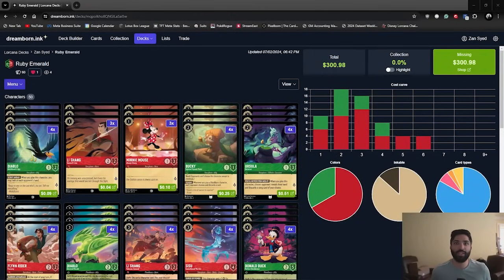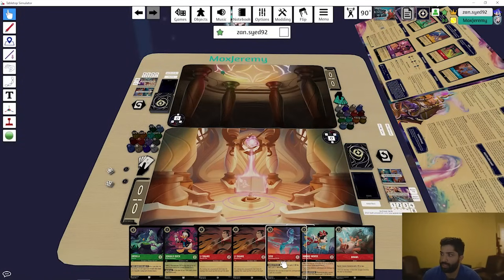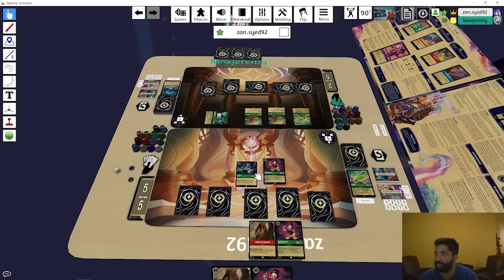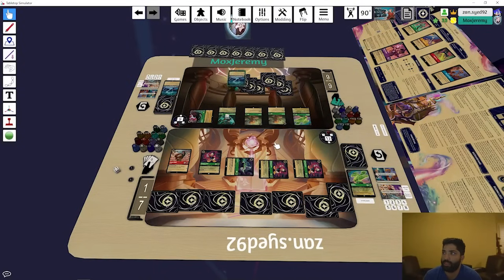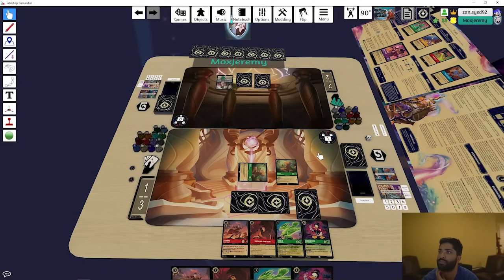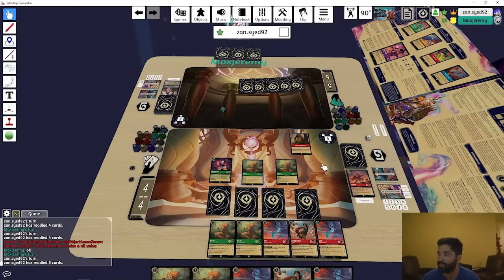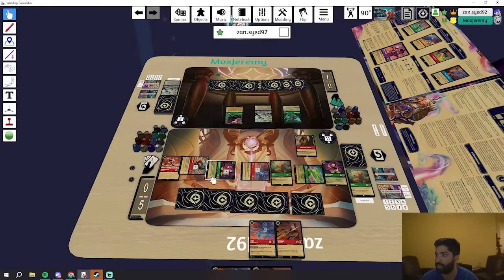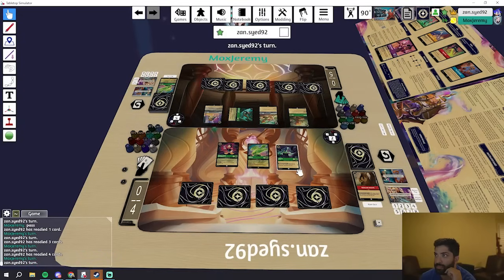BRAND NEW DECK RUBY EMERALD | Disney Lorcana l TTS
0:00 Intro
0:09 Deck Tech